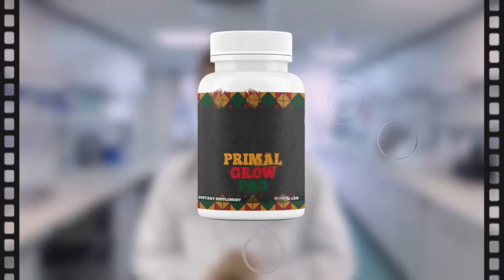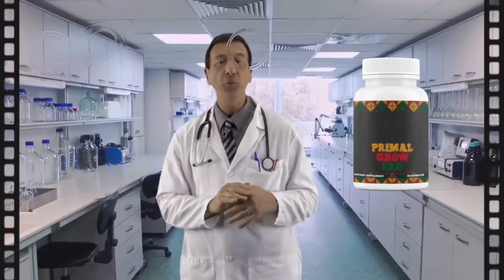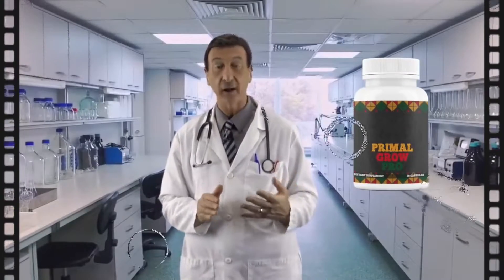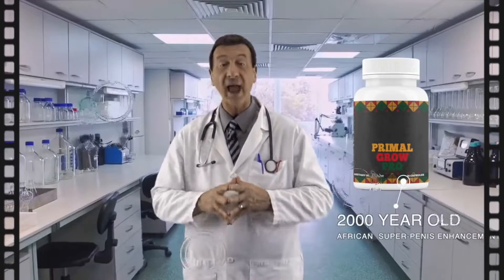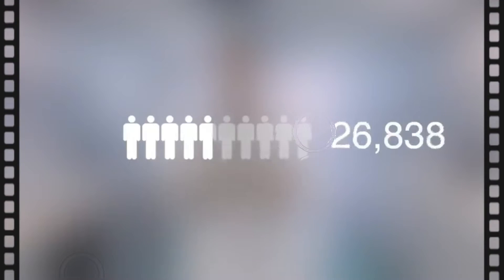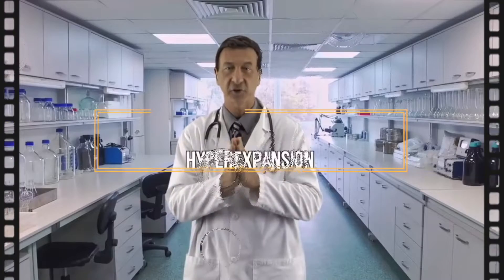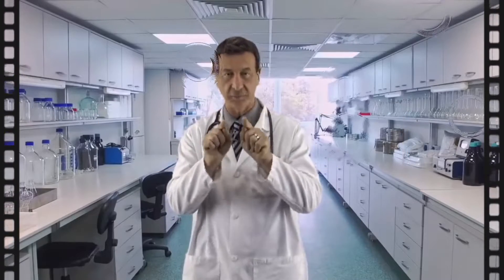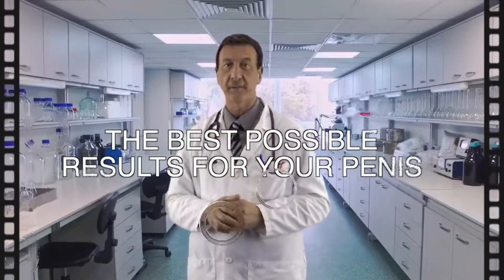Primal Grow Pro Review 2020 | Primal Grow Pro Review Does It Really Work | PRIMAL MALE ENHANCEMENT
primal grow pro menenhancementpills primal grow pro reviews 2019
primal grow pro review penis size african penis ritual primal growth pro african penis size primal gp penis enlargement african penis enlargement how to get a larger penis how to get erect how to get stronger erections how to increase testosterone naturally penis pills penis sizes primal grow pro supplement